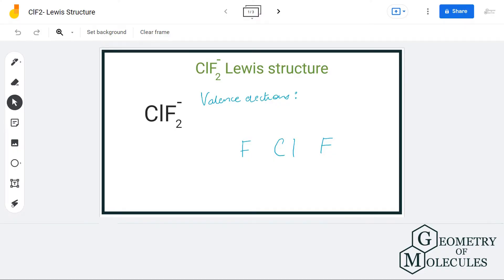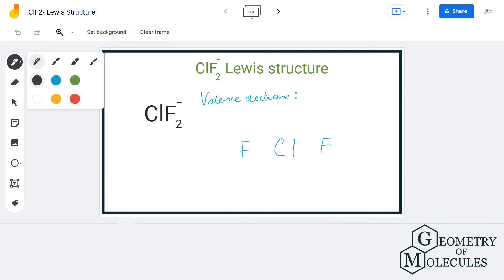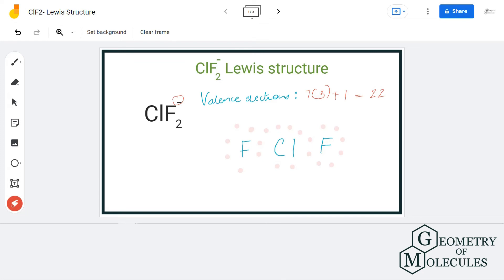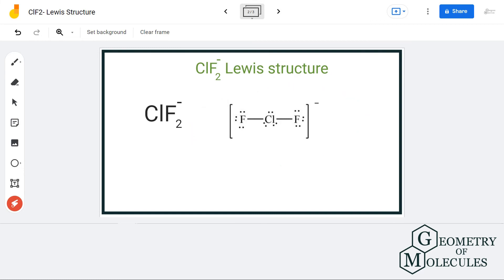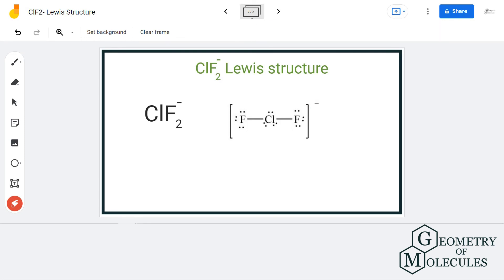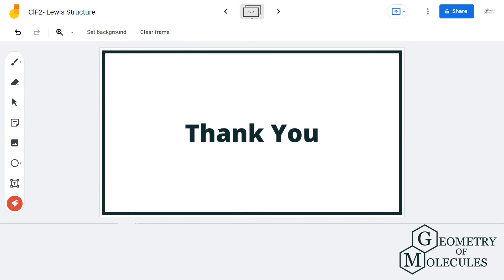ClF2- Lewis Structure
ClF2- is a chemical formula for Difluoro Chlorate. The negative charge on this ion is because it accepts an additional electron to form this structure. To find out the Lewis Structure of this ion, we follow a detailed yet straightforward approach.

Once we know the total number of valence electrons for this molecule, we start arranging atoms and electron pairs to know this ion’s Lewis Structure.